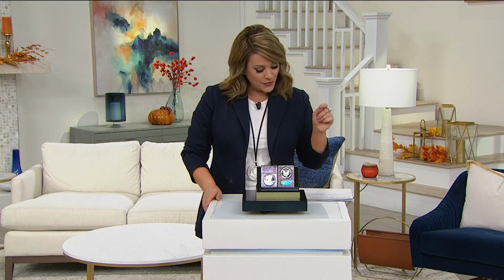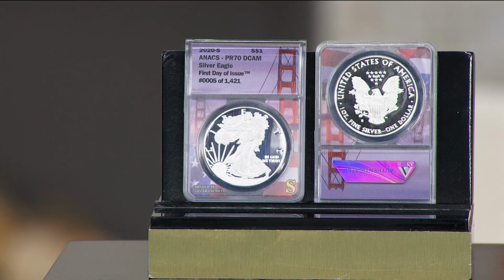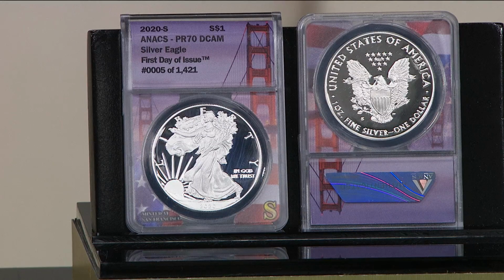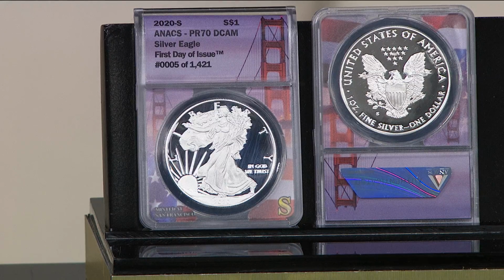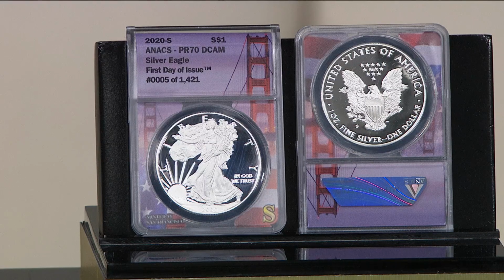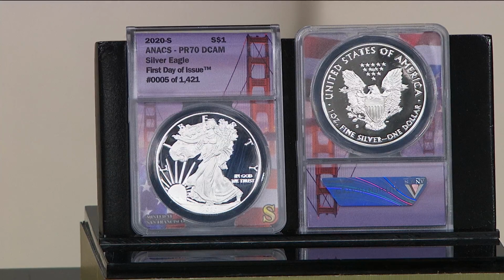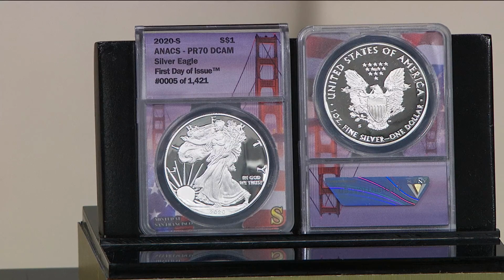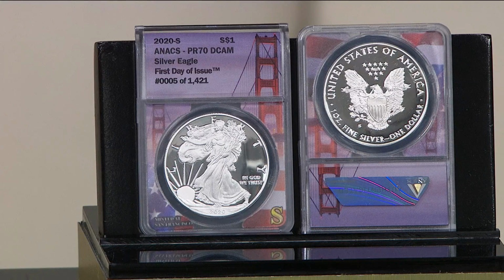2020 PR70 ANACS FDOI LE 1421 San Francisco Silver Eagle ...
2020 PR70 ANACS FDOI LE 1421 San Francisco Silver Eagle Dollar Coin
Collecting silver eagles? Here's a special one. This PR70 "Proof Perfect" coin boasts a lovely DCAM or frosted finish. Be the first on the block to add it to your collection and consider getting extras to give away as gifts. Hurry, before this First Day of Issue, Limited Edition eagle gets away!

    2020 SMint PR70 Proof DCAM Silver Eagle dollar coin with special San Francisco design label and core
    Wooden window box